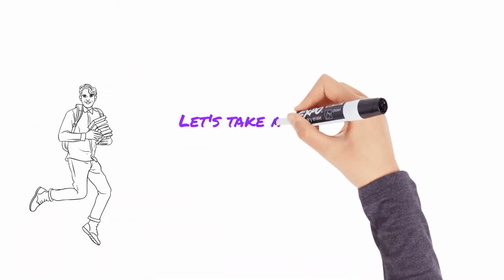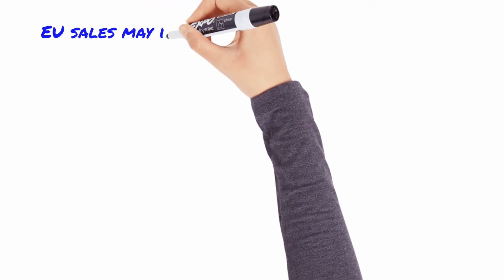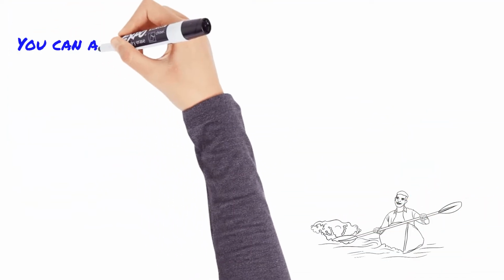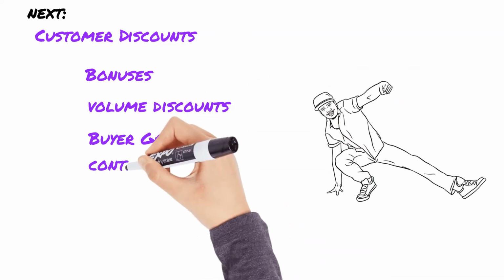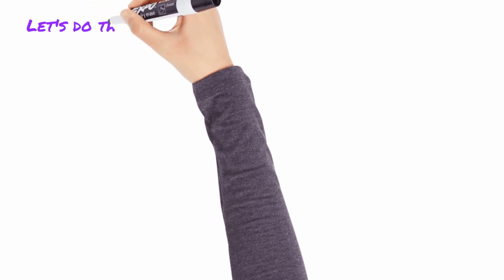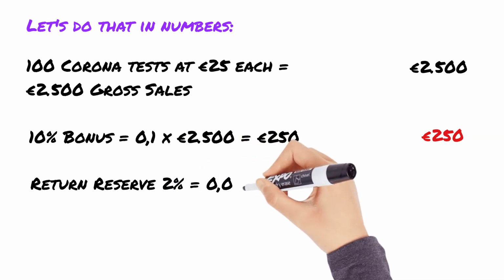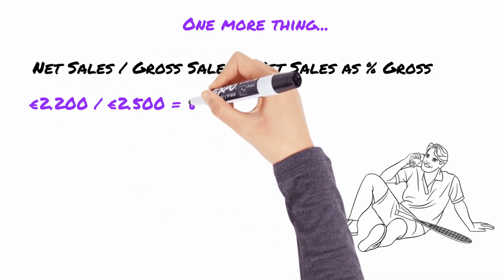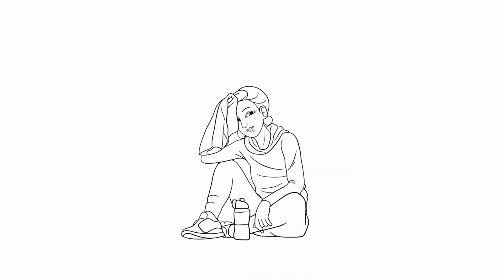What is Net Sales (Netto Umsatz - Englisch - Finanzen für nicht BWLer))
Short description on what net sales are and how to calculate them.  Finance basics for non finance individuals.